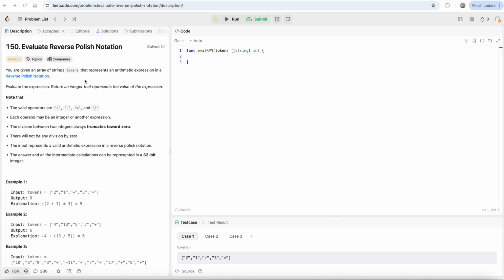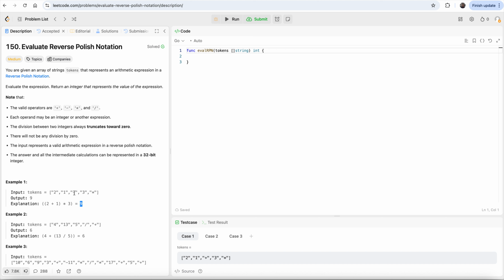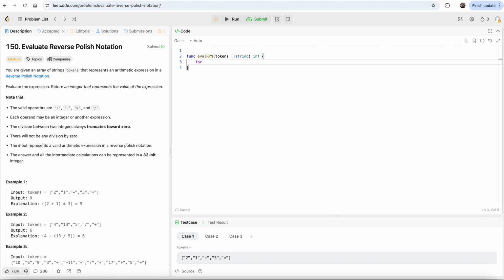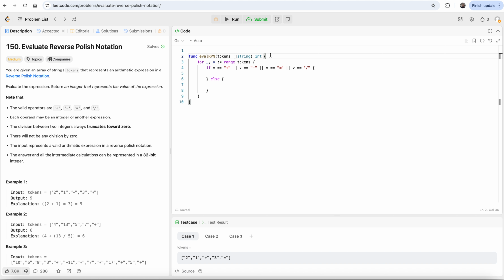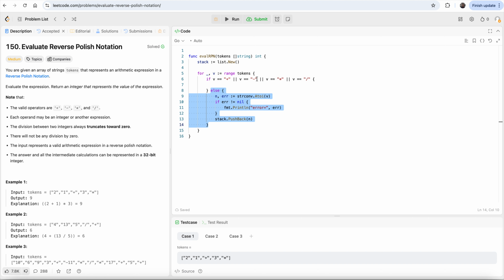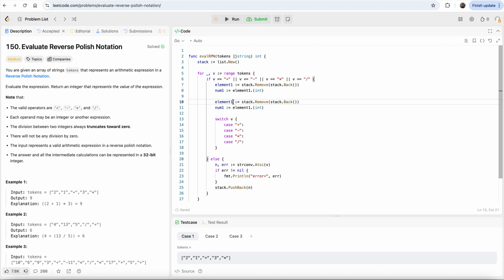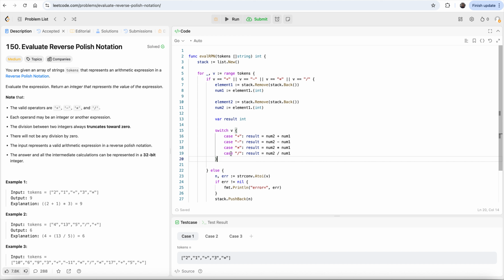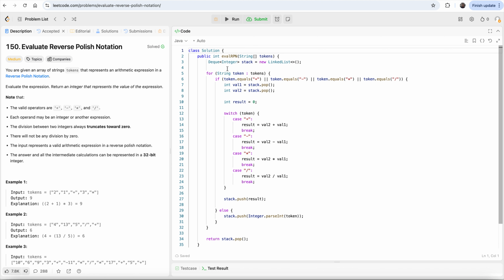LeetCode: 150. Evaluate Reverse Polish Notation (Golang & Java)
Problem: Evaluate Reverse Polish Notation
Difficulty Level: Medium
Algorithm: Stack Data Structure
Programming Languages: Golang & Java